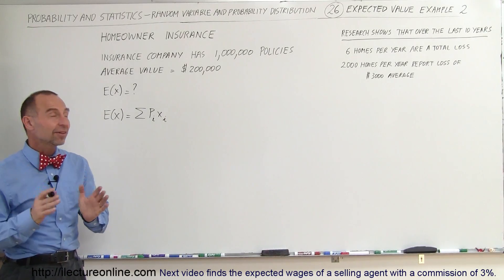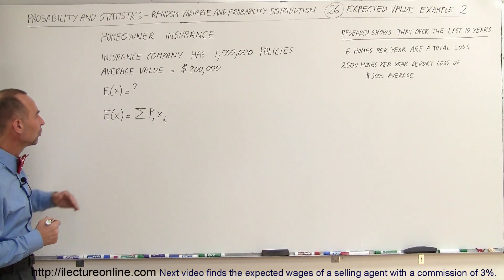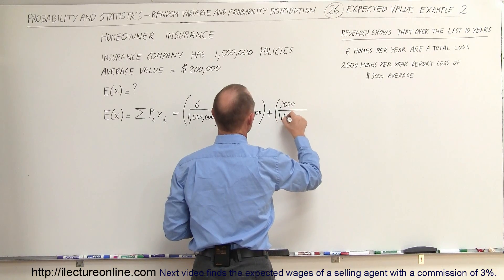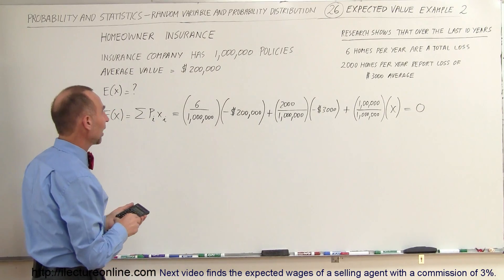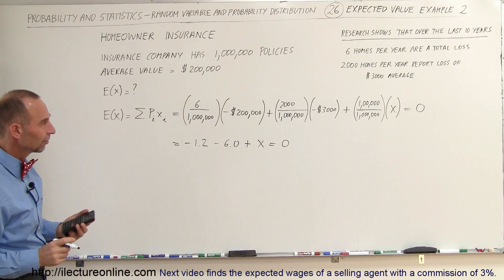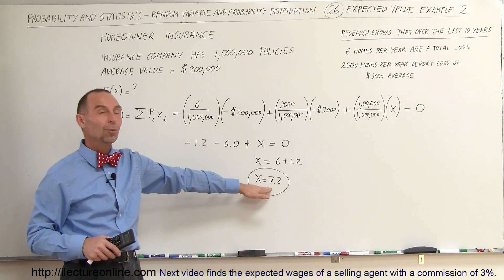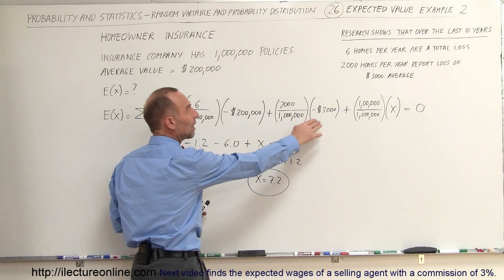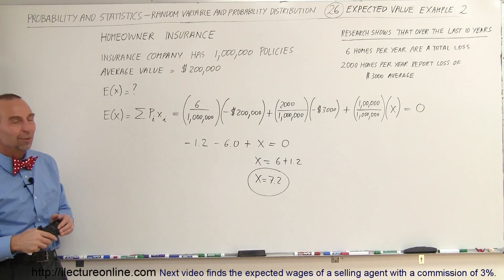Prob & Stats - Random Variable & Prob Distribution (26 of 53) Expected Value - Example 2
In this video I will find the expected value of the premium for a home insurance company with 1,000,000 policies with an average home price of $200,000.